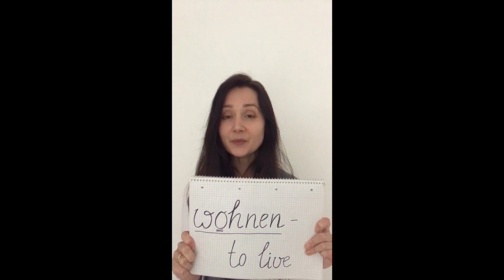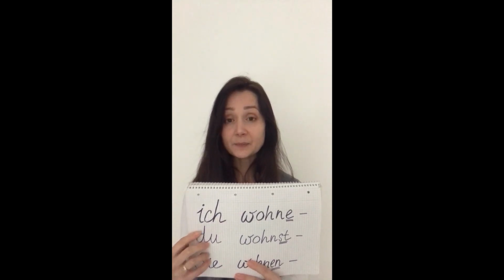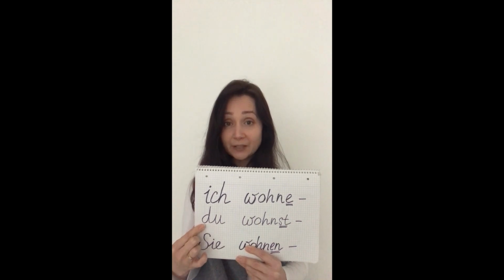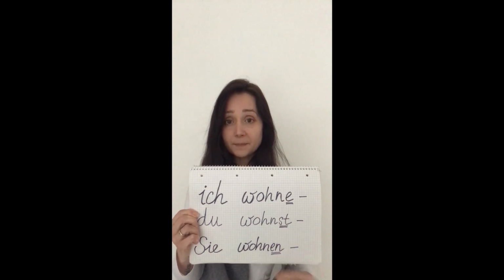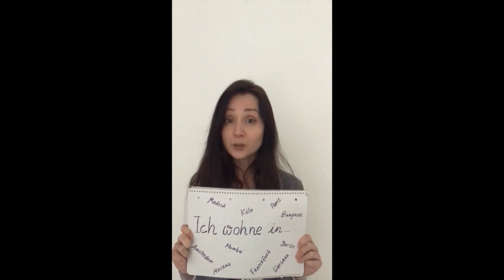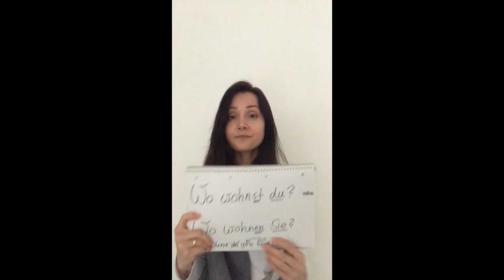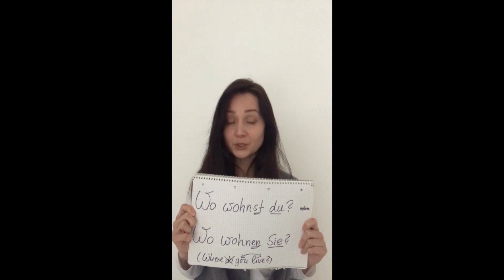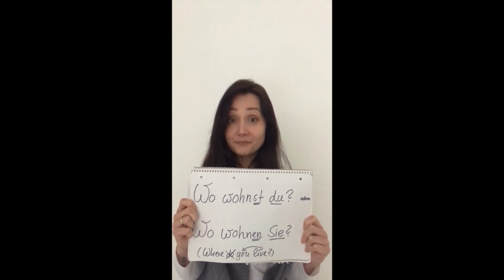Lesson 2 Basic Introduction Part 3 (how to say I live in German)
Hallo & welcome back to my new video! 👋

Let’s learn how to say „I live in ( your city ) and ask a person the same question.
This video will help you to understand, memorize & use simple sentences guaranteed!

bis zum nächsten Mal 😊